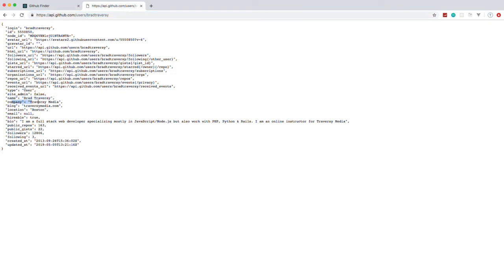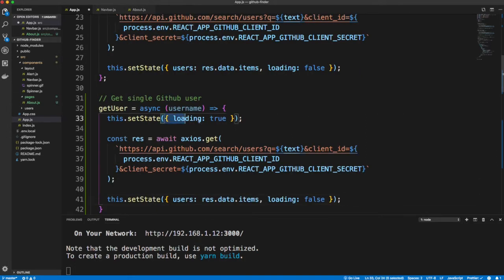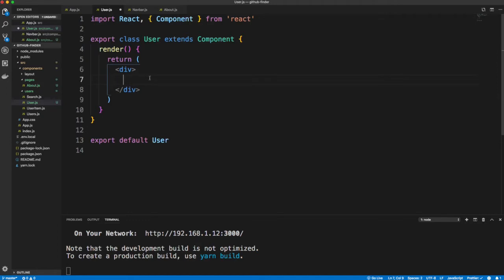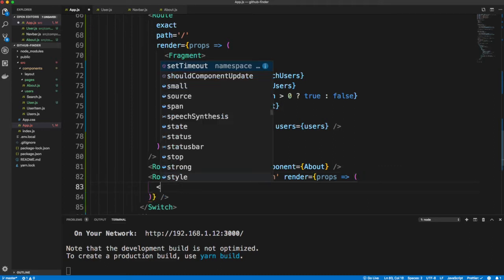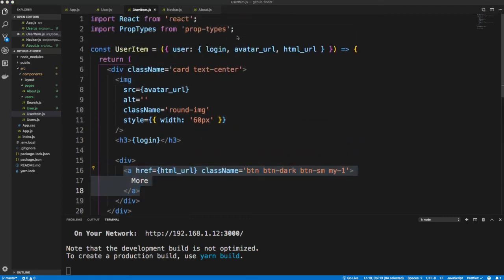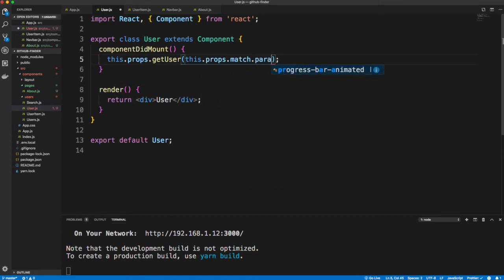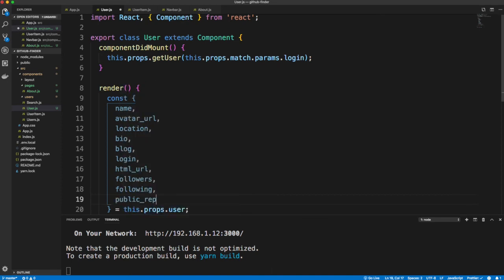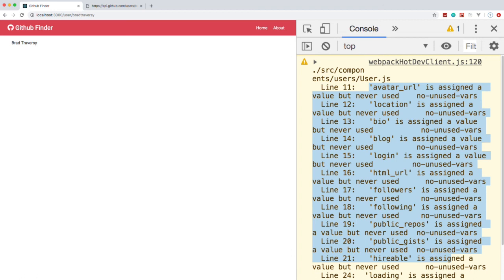React series #21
Lesson 20  Single User Component & Data